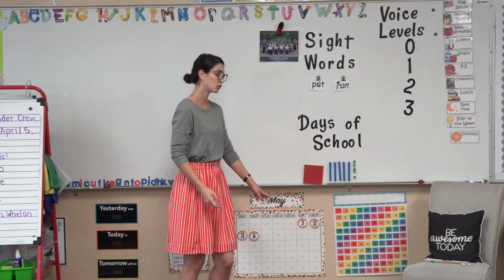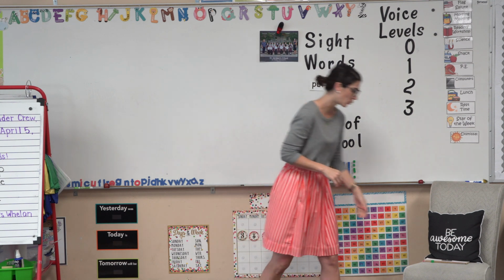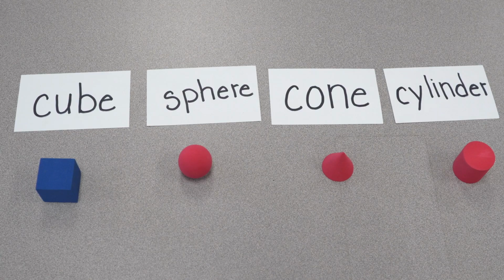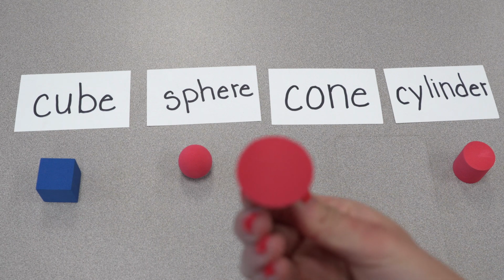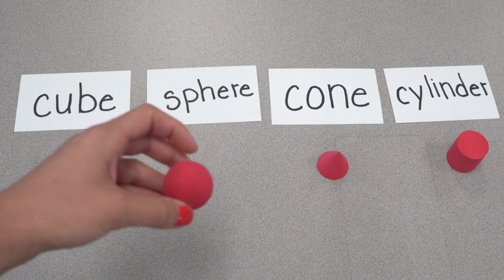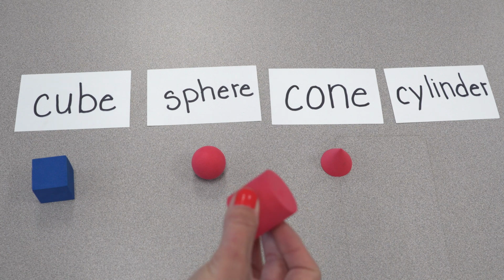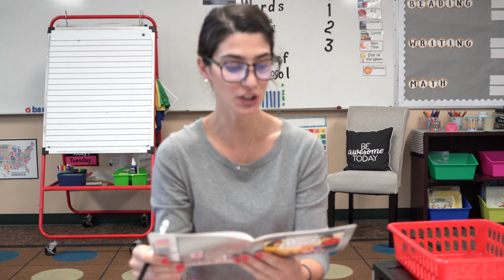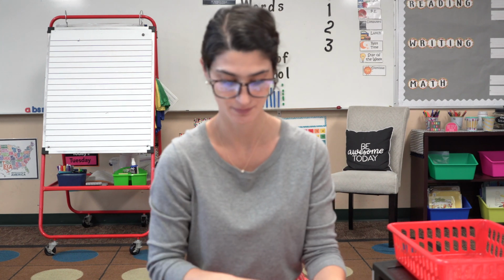Tuesday, May 5, 2020